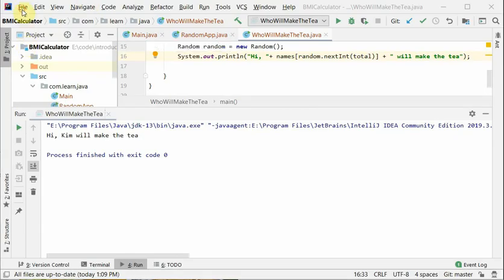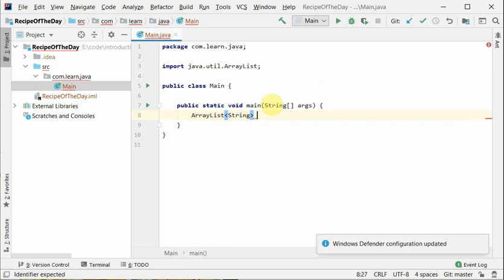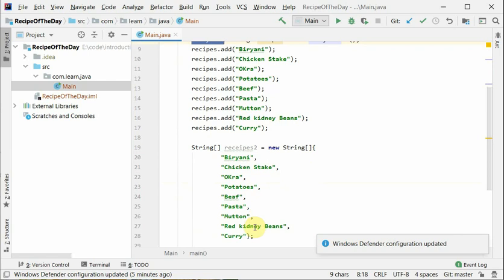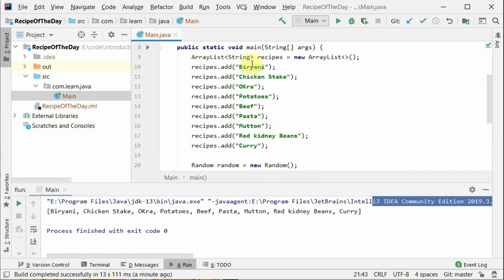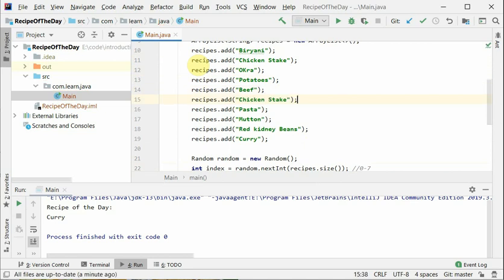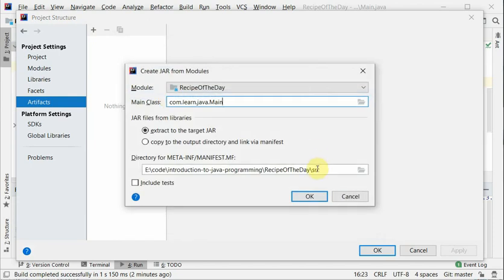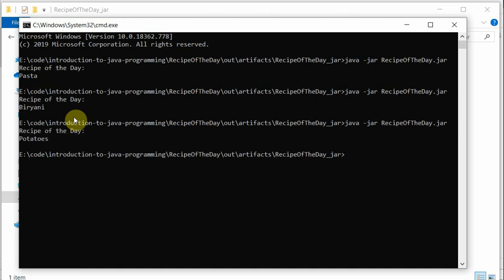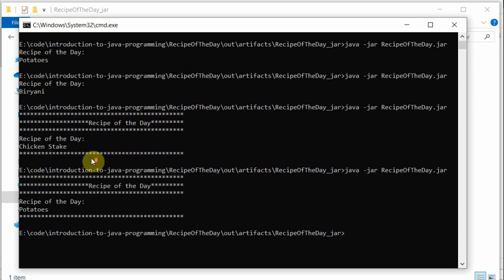019 Recipe of the day - Create a java application - Introduction to Java Programming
019  Recipe of the day - Create a java application - Introduction to Java Programming